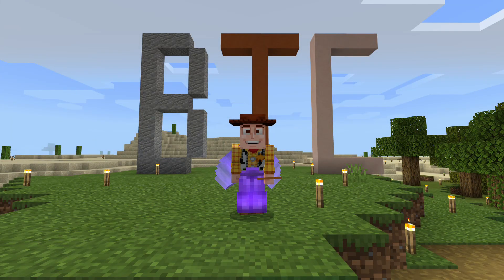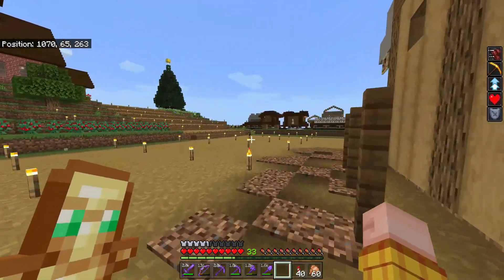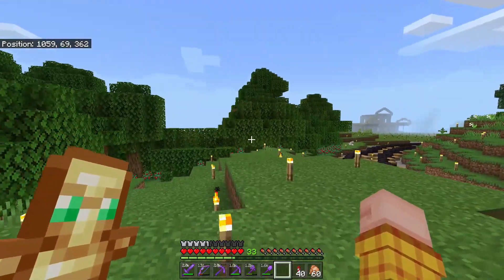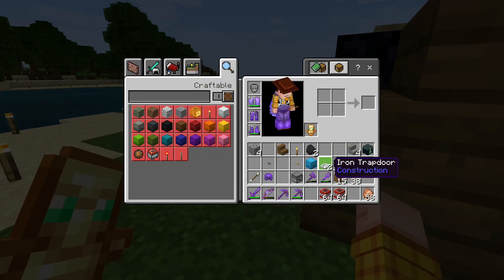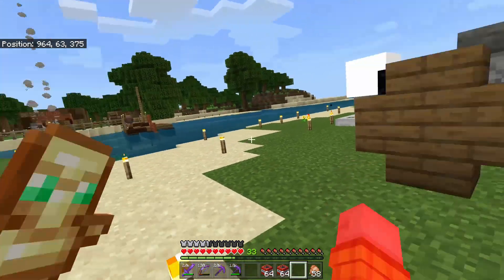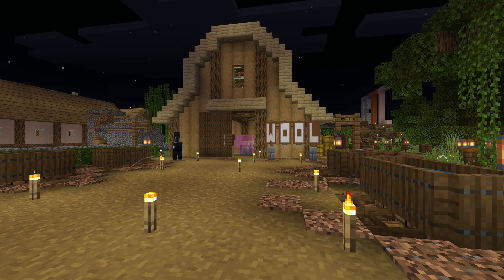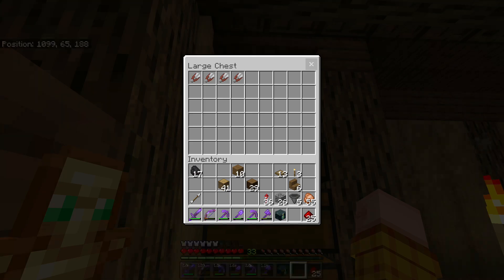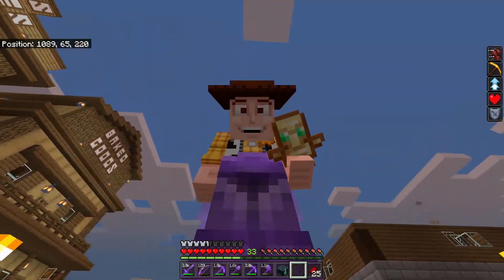Better Together Crafters | EP18 Things Blow Up!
Welcome to the eighteenth instalment of Better Together Crafters; Things Blow Up. Come join me and the gang as we continue our adventure together on Minecraft bedrock edition. In today's episode I make a TNT cannon to solve our hobo problem, and i finish up a few other things around town.